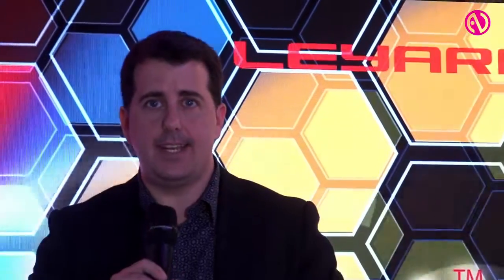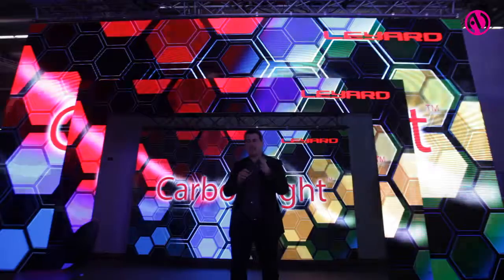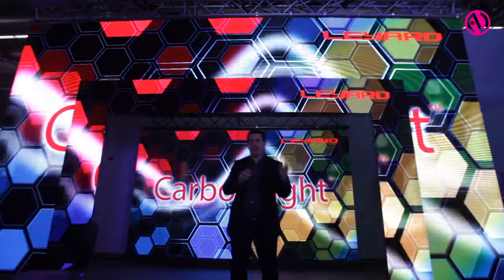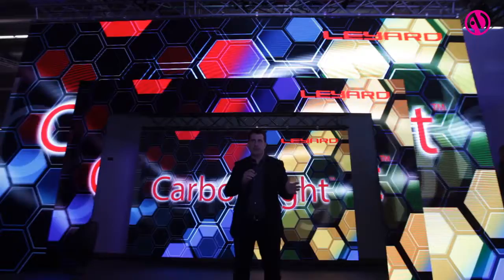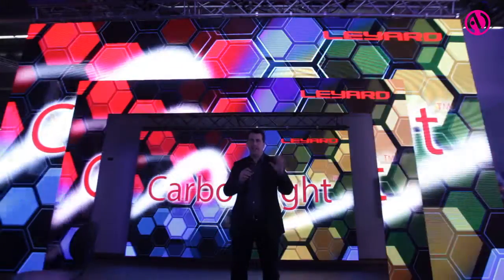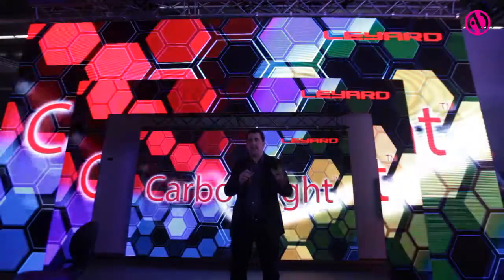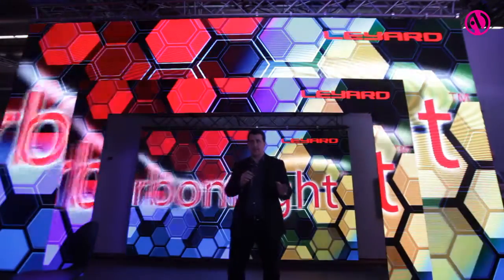Leyard shows rental LED videowalls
Leyard focuses on rental LED at Prolight + Sound with its CarbonLight series. Christian Orchin takes InAVate.TV through products and pixel pitches starting with 1.9, 2.6 and 3.9 indoor products.